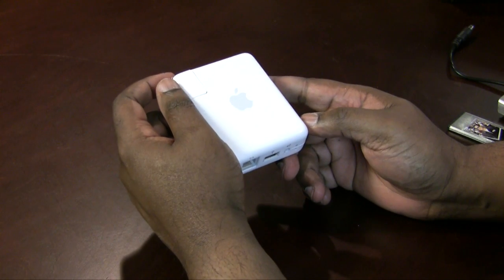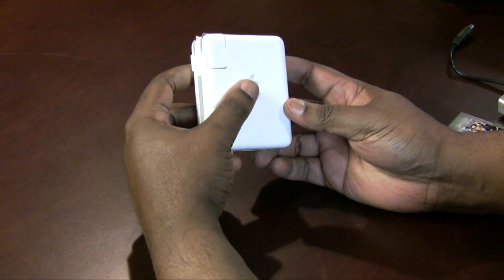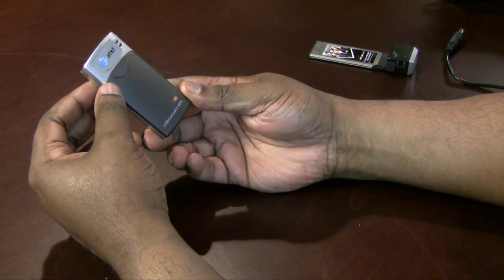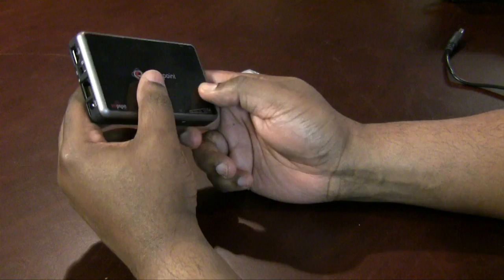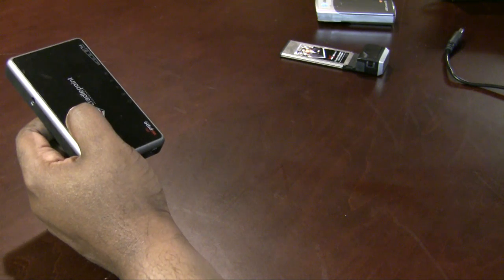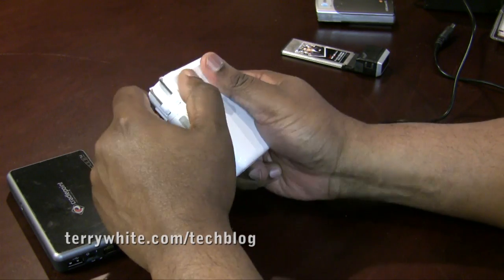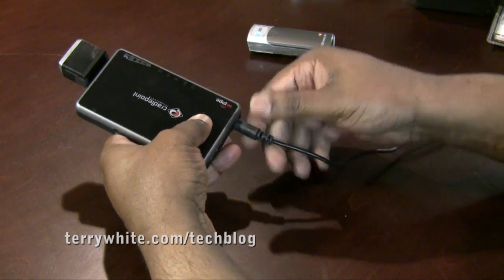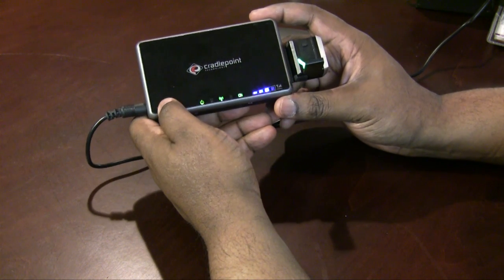Travel Routers: AirPort Express vs. Cradlepoint CTR500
In this review Terry White shows the differences between the Apple AirPort Express and the Cradlepoint CTR500 3G Cellular Router.